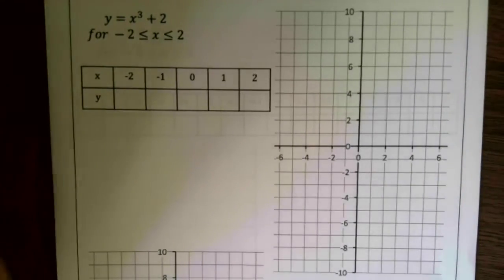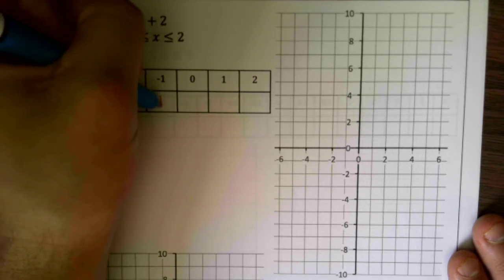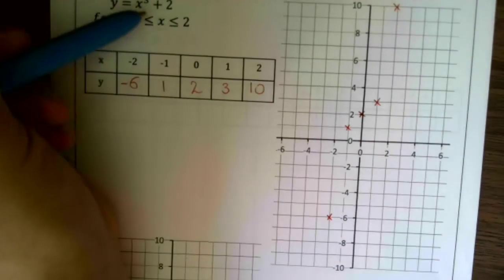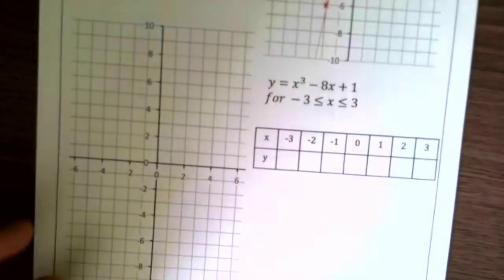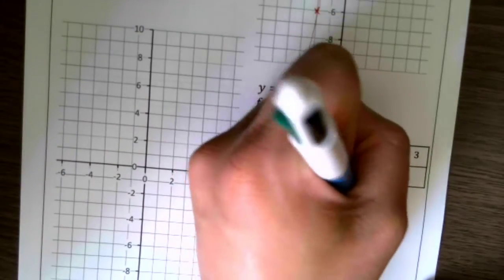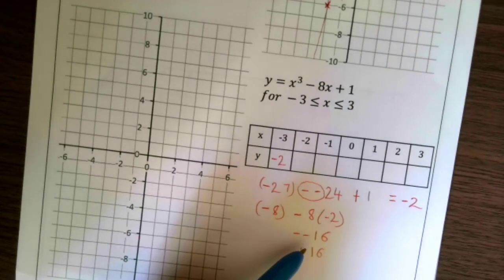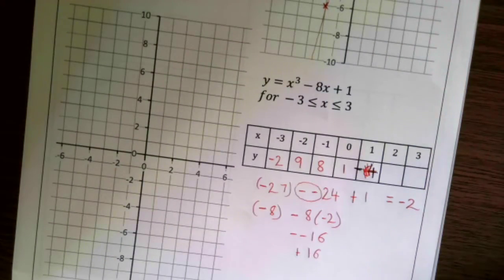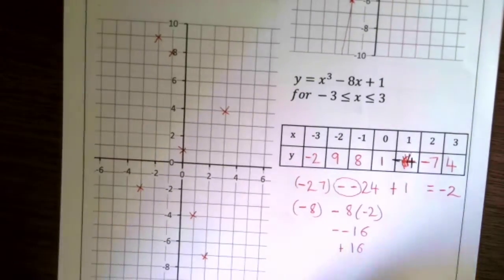Plotting Cubics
In this video I sketch Cubic Graphs given a Table of Values